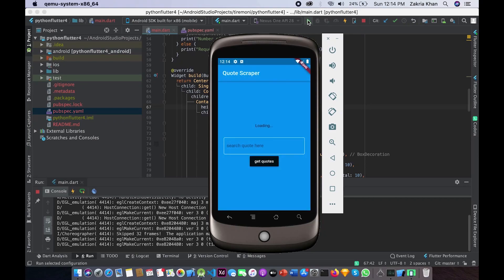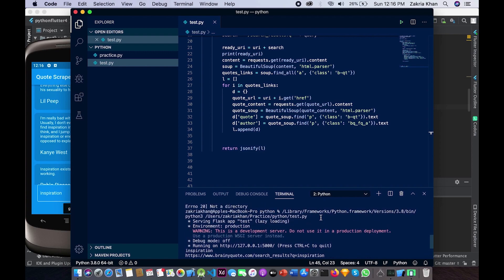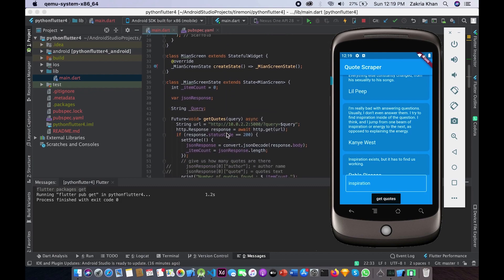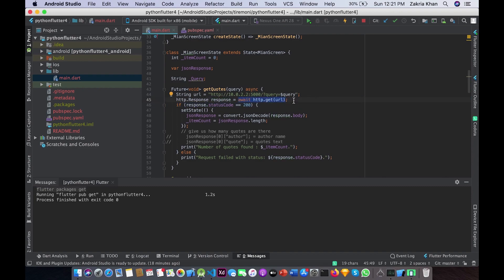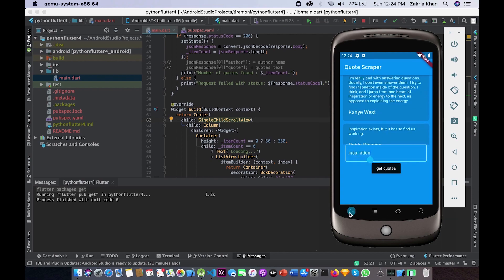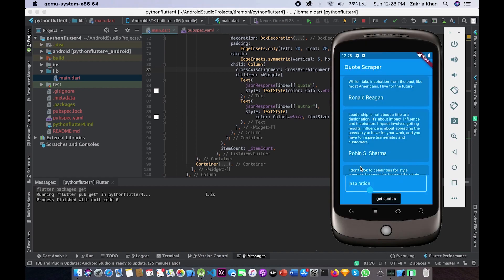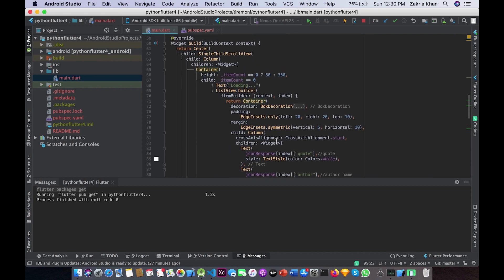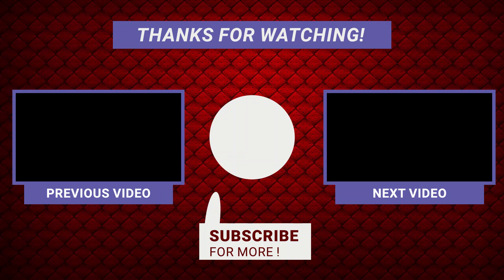how to use python as backend in flutter using the scraping api( part4 )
hello and welcome back to my channel in this video i will be using the api that we create in the previous video and will using that to make an awesome app. that will have some basic ui but fully working.

first user will type some thing that some thing will be send to the api the api return us the quotes related to that something query and then we display quotes to the user.